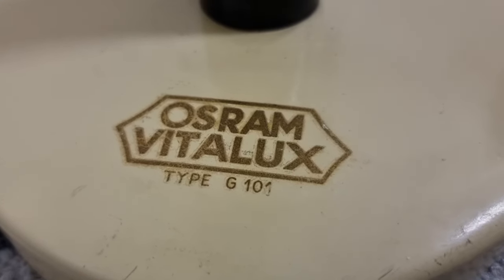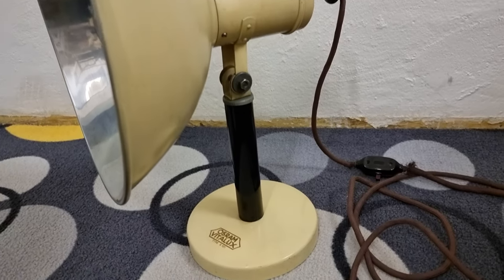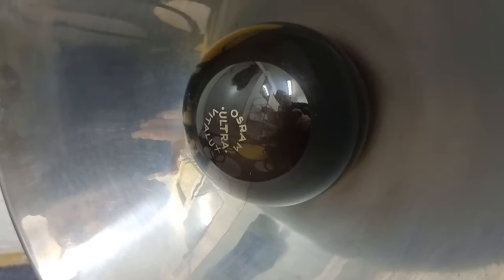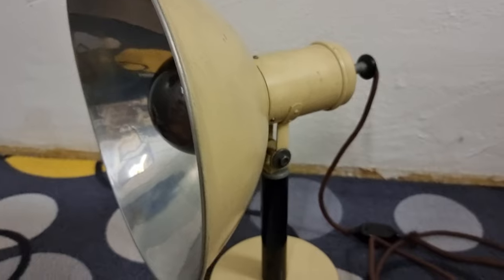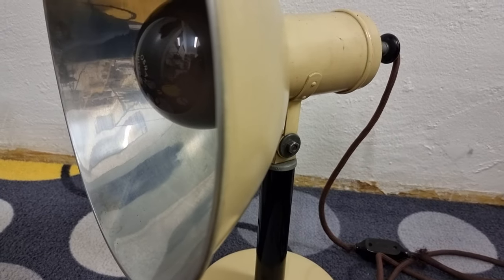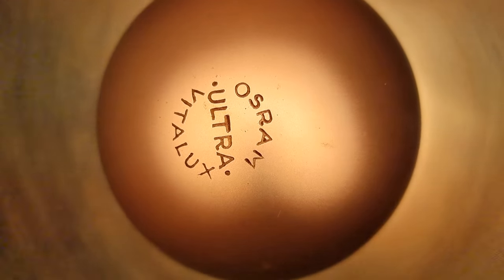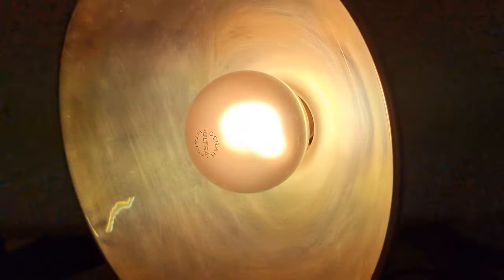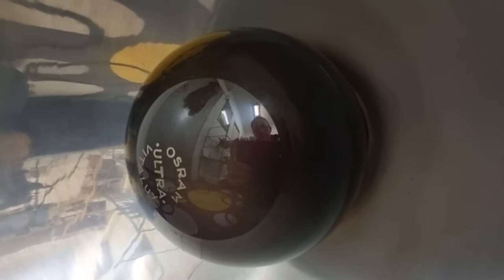OSRAM ULTRA VITALUX - the first sun tanning lamp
Incredible that this original unmodified late 1930s lamp, the first of its kind, still works!

It may be the perfect lamp to use for stimulating EVOs - or even synthesising strange radiation Parkhomov style, for use in Perovschikov type and other experiments.

Here is more information on this wonderful find.

BANK: HSBC
Branch Address: 153 North Street Brighton, East Sussex, BN1 1SW
Account Name: Quantum Heat C.I.C
Sort Code: 40-14-03
Acc No.: 12631571
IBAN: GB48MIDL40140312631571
SWIFTBIC: MIDLGB22